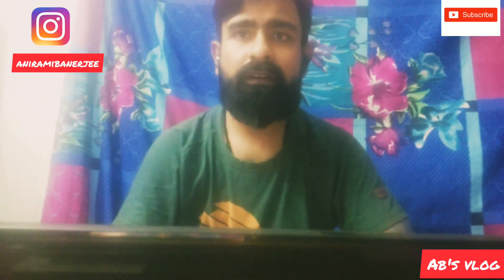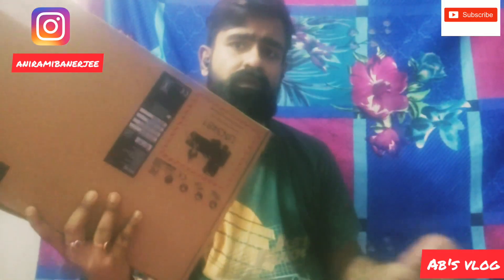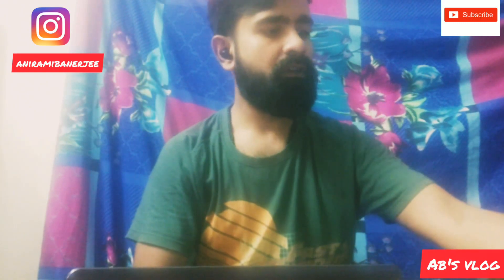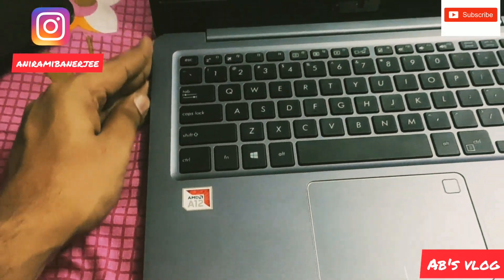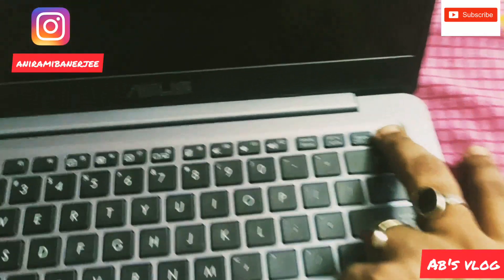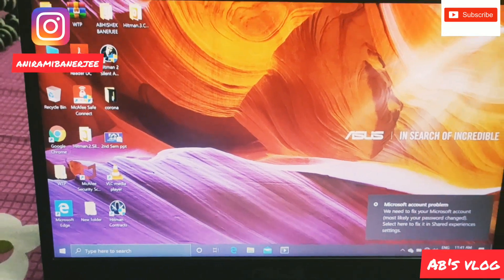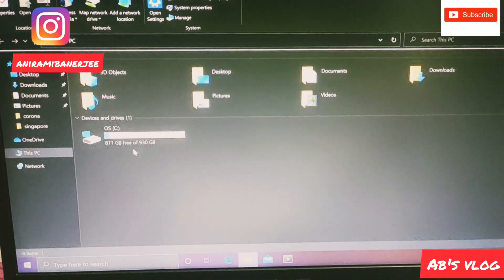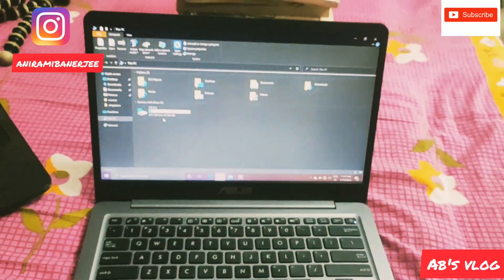Asus vivobook S14 laptop in unboxing & review| My Lock down Purchase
Asus Vivo book laptop deal

Namaskaar Dosto, AB's Vlog ke is Episode mein maine aaplogose kuch interesting Laptop ka review dene wala hu. Mujhe umeed hai ki yeh video aapko pasand aayega.

About : AB's is a YouTube Channel, where you will find miscellaneous videos in Hindi, New Video is Posted Every week  :)